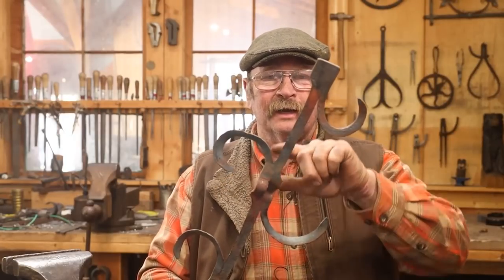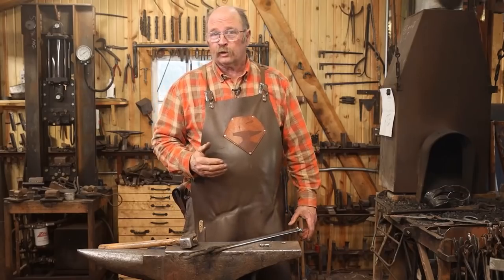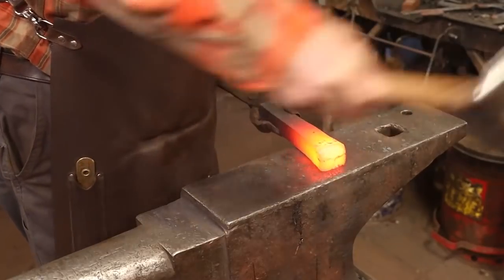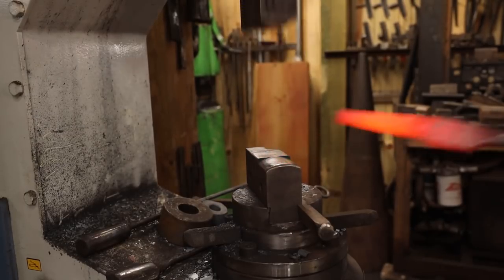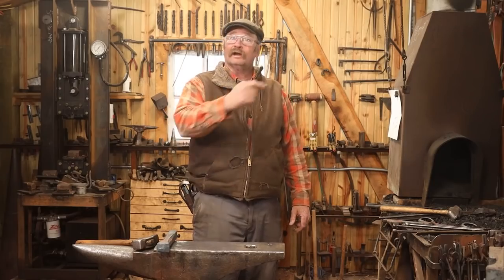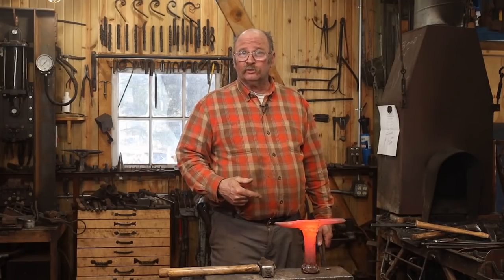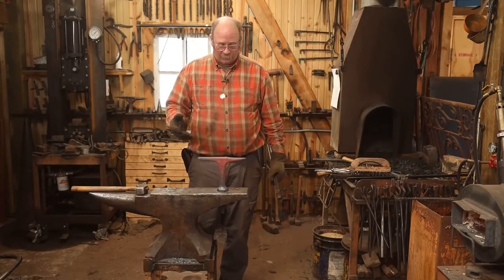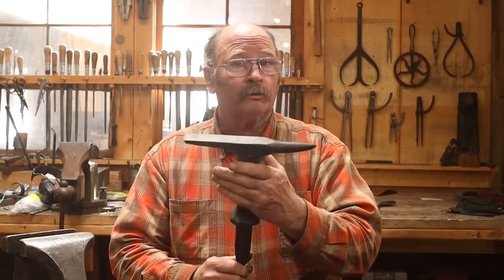Forged and fabricated Stake Anvil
A stake anvil or stump anvil can provide additional working surfaces and shapes not readily available on a larger blacksmiths anvil.  In today's example I forge the pieces of the stake then assemble by modern welding techniques as opposed to the more traditional method of forge welding.
The final stake is"
6.8 pounds
7" tall from the collar
9" long with a hardy shank of 1 1/4" x 5"

New anvil coming soon from:
Fontanini Anvil and Tool - USA manufacturer of new blacksmithing anvils